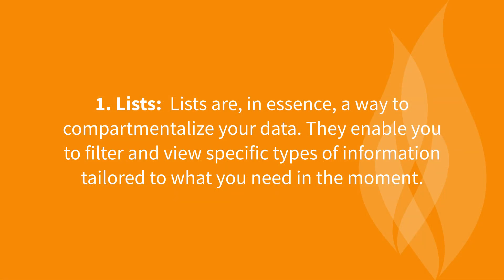5 Ways to Boost Your Designer Sales System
🎙️ Dive into the practical 'how-to' of tailoring sales systems to meet the unique needs of designers in this episode. Boosting your designer sales system doesn't have to be hard!

Discover the key functionalities that can transform your sales process, allowing you to spend more time on designs and less on administrative tasks.

Our channel is about helping you work smarter, not harder using Technology, Websites, Smart Business and Analytics.

We don’t believe in business as usual.

Instead, we help you ignite the value of your...

⏰ Time - Make the right decision easier and faster. Know for a fact that all the effort you're expending is building momentum in the right direction. How? It all starts with a plan.

🤔 Effort - No business can grow without adding capacity. Automation is exponential capacity. Focus on the places in your business where you add the maximum value and let the robots help do the rest.

🚀 Impact - Every business is in the business of results. Make sure that what you are doing with your time, money & technology is converting into real business & results.

We are a boutique marketing & consulting agency. We know running a business is hard work. But, there are "simple machines" available to help the hard work yield more results. We help growth-oriented businesses harness websites, analytics, smart business & technology to expand their reach and impact… with ease.

Grab your FREE Website Insight Blueprint to get the goods on how to make your website make more impactful (with less work, strain & stress).

⚡ See how we can help your organization: fieryfx.com
🎙 Listen to our podcast, Leverage Your Spark: leverageyourspark.com
🔥 Book our CEO, Brandy Lawson, to speak: brandylawson.com